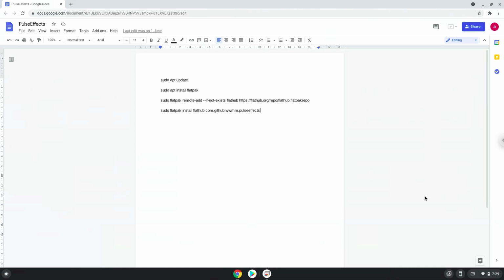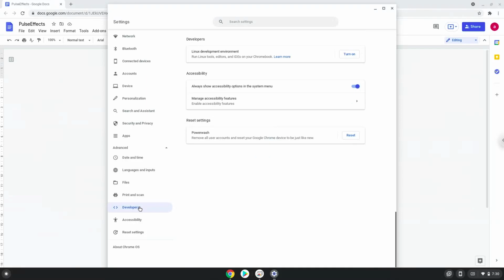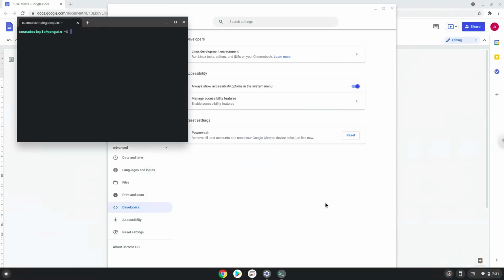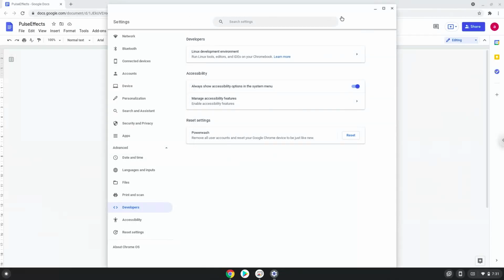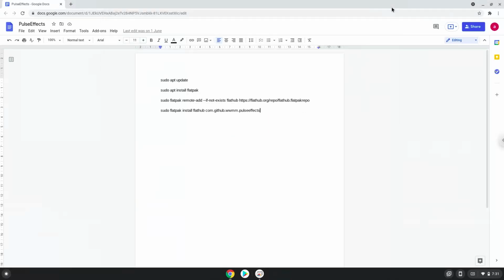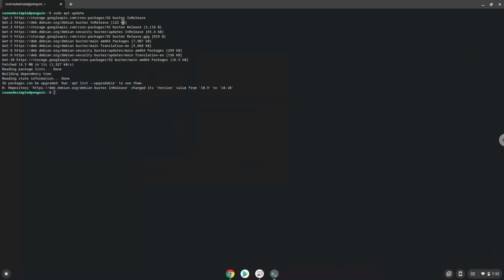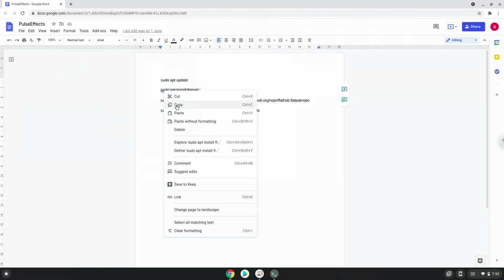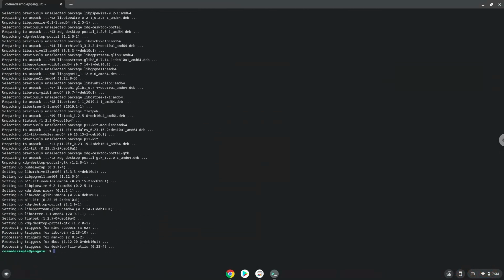How to install PulseEffects on a Chromebook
In this video, we are looking at how to install PulseEffects on a Chromebook.